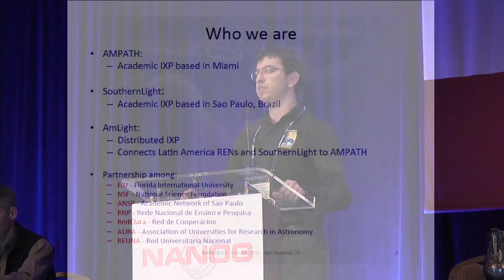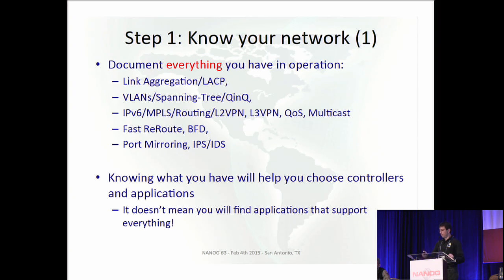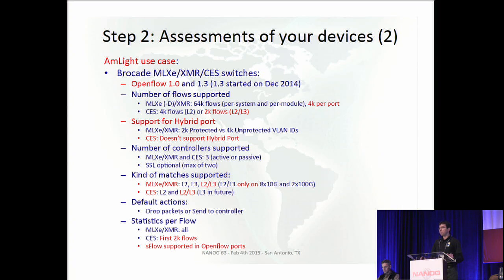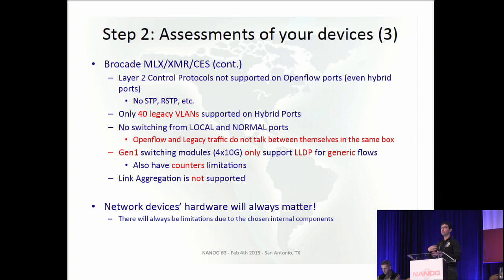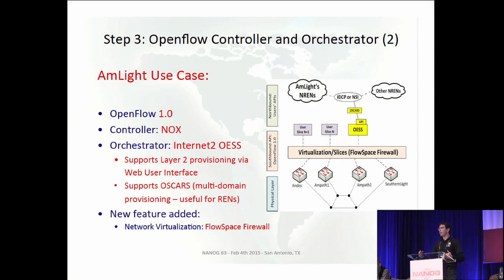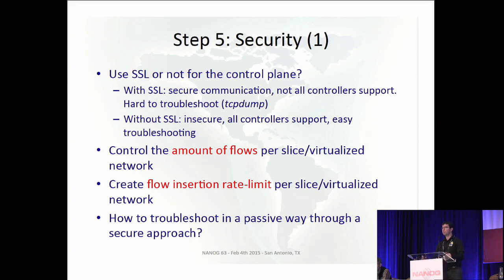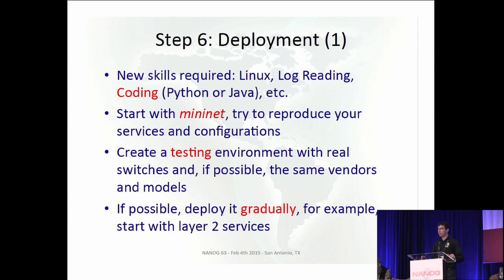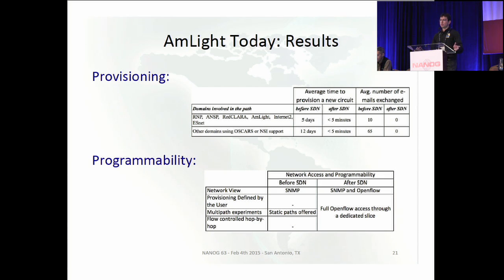Migrating AmLight from legacy to SDN: Challenges, Results and Next Steps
Speaker: Jeronimo Bezerra, Florida International University
In August 2014, AmLight distributed exchanged point was migrated from a VLAN+RSTP network to a SDN. This migration had two main motivations: improve provisioning and add programability support to AmLight network. But this migration wasn't simple, because with points of presence in the U.S, Chile and Brazil, peaks of 22Gbps of traffic per day, more than 300 VLANs and 1,000 universities and research centers connected to it, any change is complex and it has to be performed carefully. Multi-domain layer 2 provisiong was improved from days to seconds after the SDN deployment; network virtualization is available for interested users. This presentation will describe our experience in migrating a production layer two network to become the first SDN network connecting countries in Latin America. We will describe the steps we took, all tests and challenges, the results and next steps.